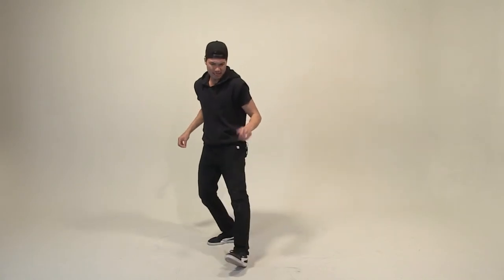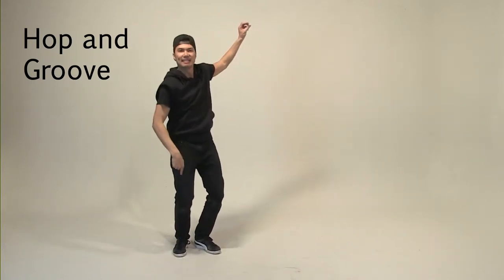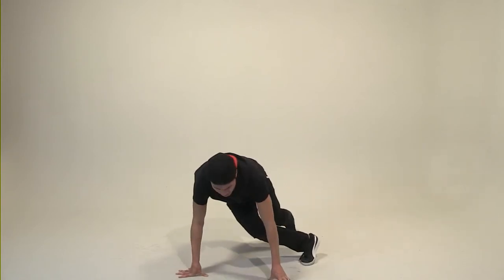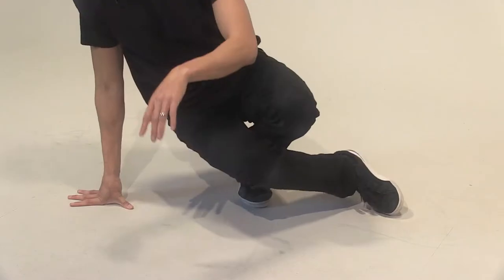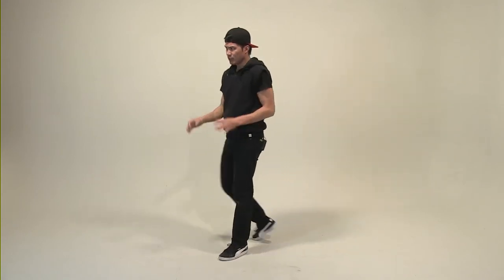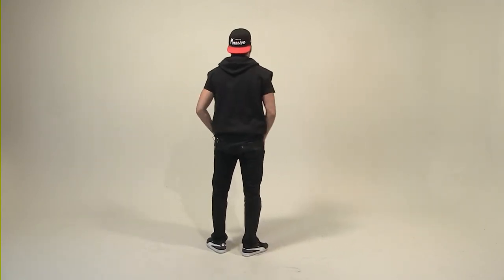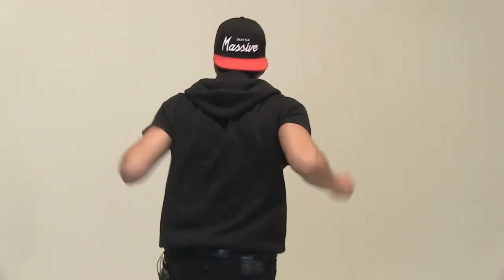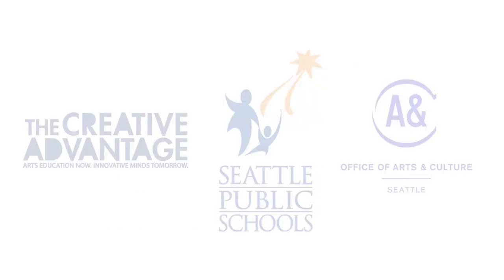Hip Hop / Breakdance - "Dance Groove" Top Rock - Footwork with Jeromskee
Breakdance alongside teaching artist Jeromeskee while learning Top Rocks, Footwork, Slap Combo/ Wave Bounce, Hop & Groove both sides 6 step and Hop Cross spin Knee freeze